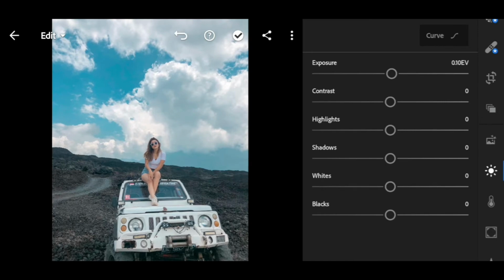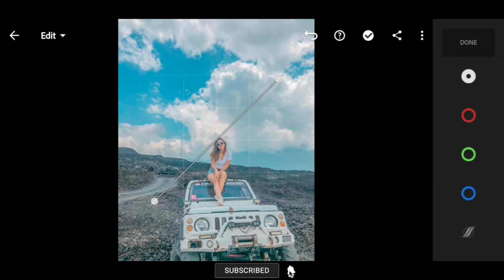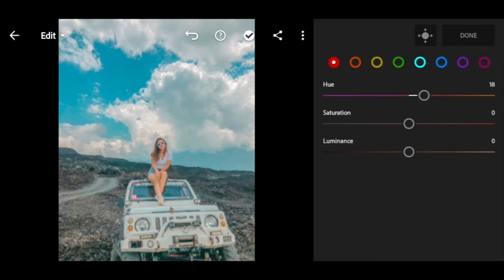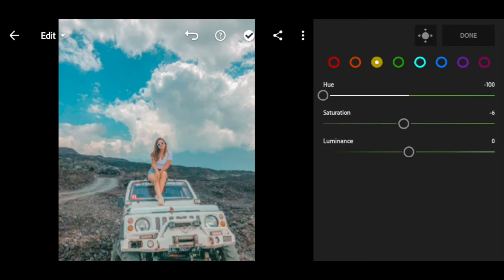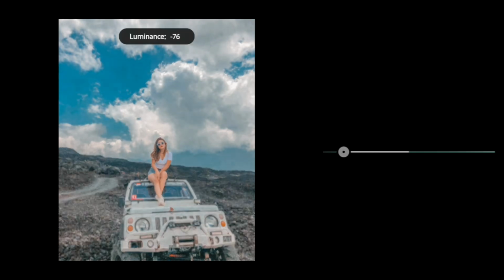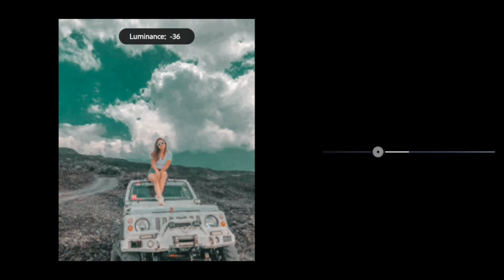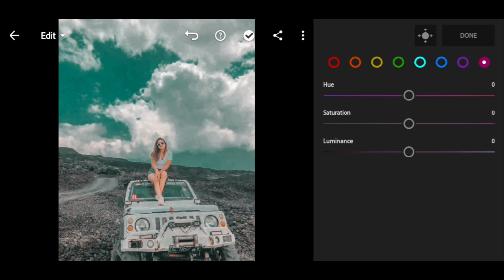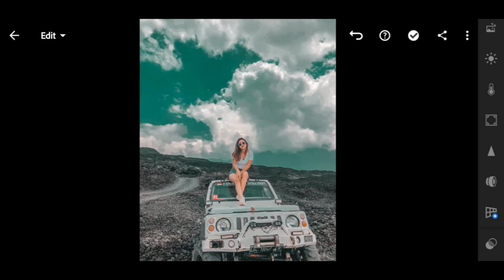preset for lightroom | aqua brown | lightroom mobile preset free DNG | I'm Arik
hi I'm Arik, in this video I'm Arik teaches you how to edit photos in lightroom mobile.

if you liked this lightroom mobile tutorial video.

ATTENTION ⚠️⚠️⚠️
To get this preset you just pay for it by watching this video until it's finished.
because the DNG preset password is in this video.
If you skip this video, then you won't find
the password is forever.
So watch this video carefully.